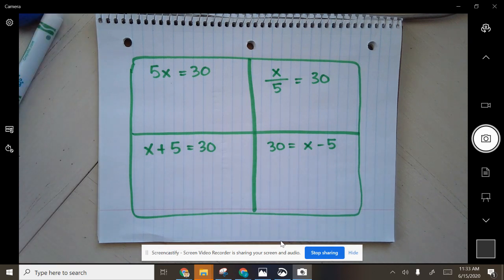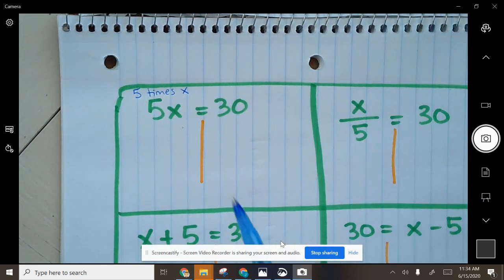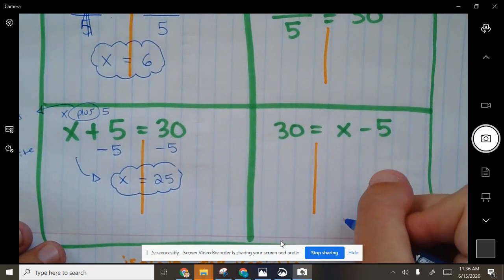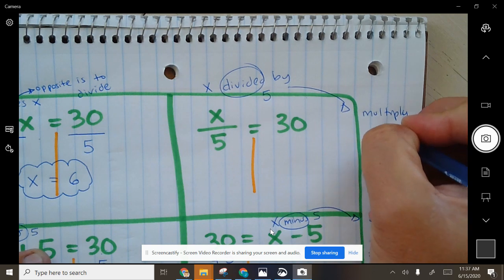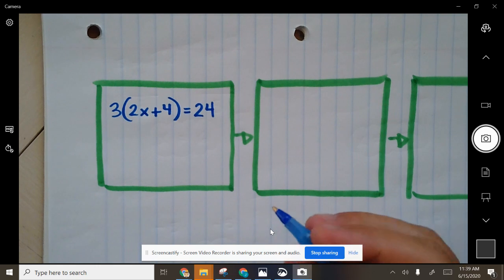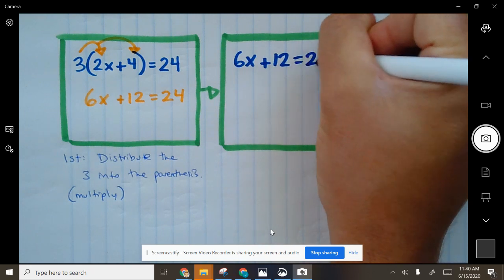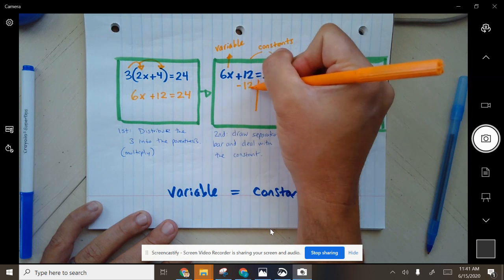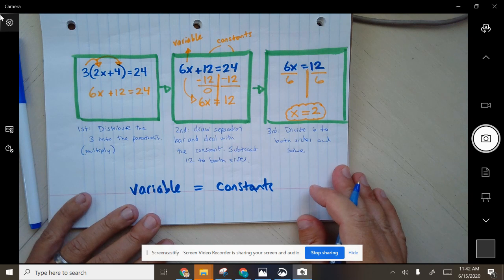Day 5 Notes